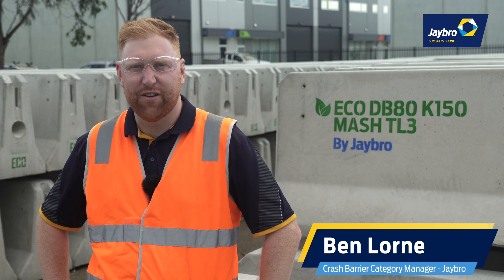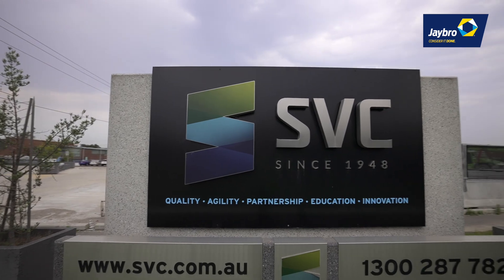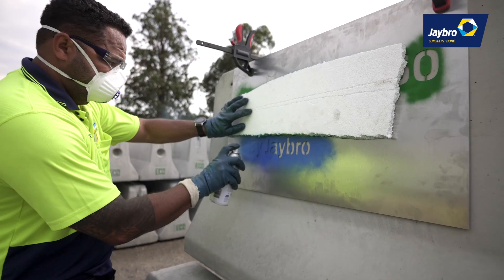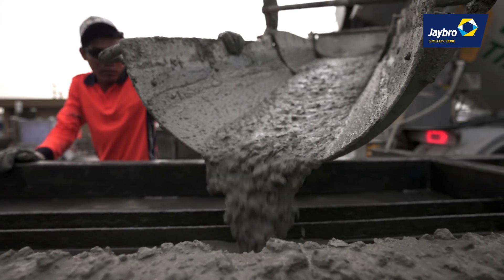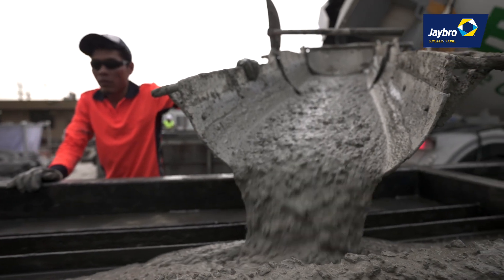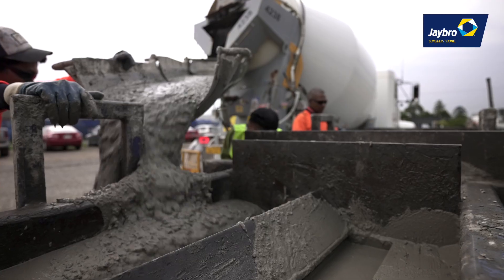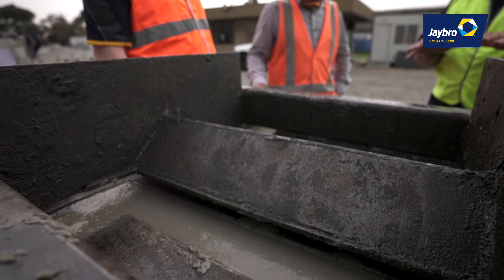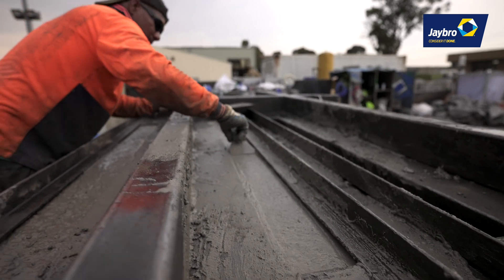Eco-Friendly DB80 Road Barriers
Discover Jaybro's innovative eco-friendly road barriers, a significant leap forward in sustainable infrastructure development. This groundbreaking product is the result of a collaborative effort between Jaybro, SVC, and Holcim, merging top-notch safety features with environmental consciousness. Join us in exploring how these barriers are setting new standards in both safety and sustainability.